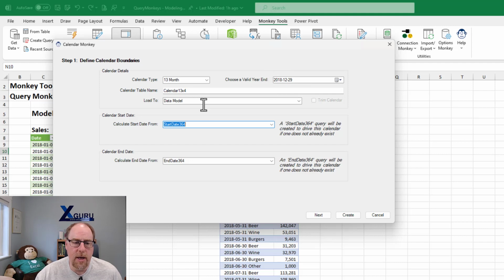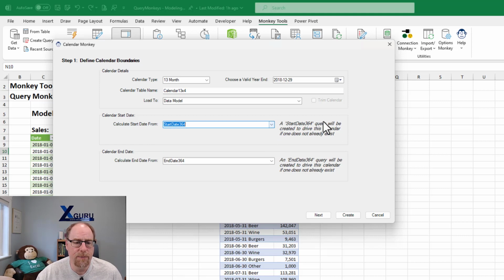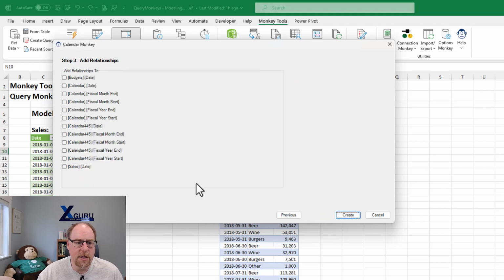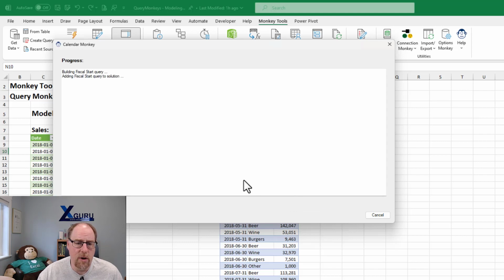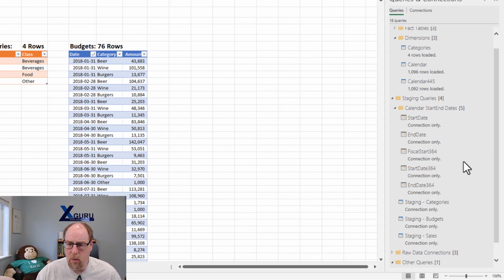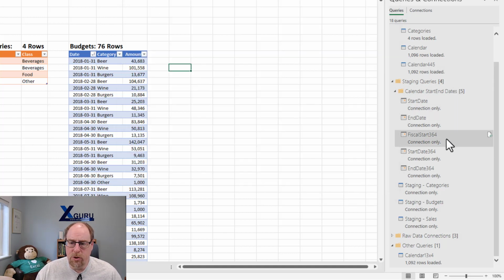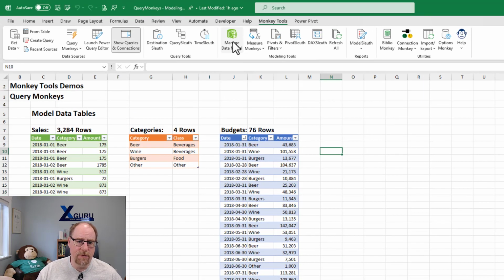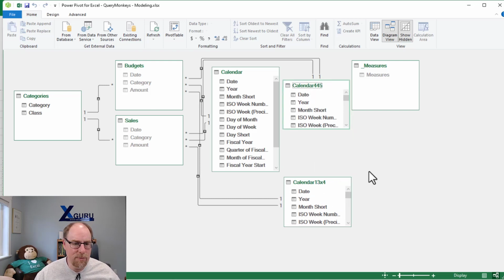Using Monkey Tools - Building dynamic 13x4 week calendar tables without coding!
One of the essential data model components for any type of calendar intelligence is building a dedicated Calendar table for your Power Pivot model. While it is always best to connect directly to the "blessed" version of the calendar from your IT department, what if they don't provide one? In this video, we'll look at how Monkey Tools Calendar Monkey allows you to VERY easily set up a customized calendar table that dynamically refreshes to cover the entire fiscal year(s) you data spans - even if you use a 13x4 week calendar setup.  And the best part?  It will automatically expand every time you refresh your data model!

100% user interface driven, 0% coding, it creates the required Power Query for you - resulting in a solution that is 1000% awesome! You definitely need to meet this monkey!